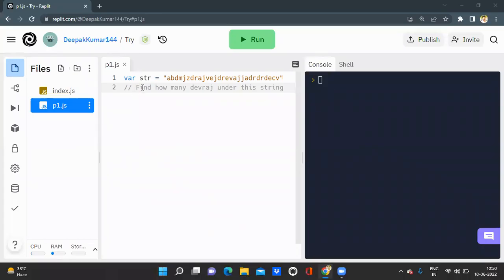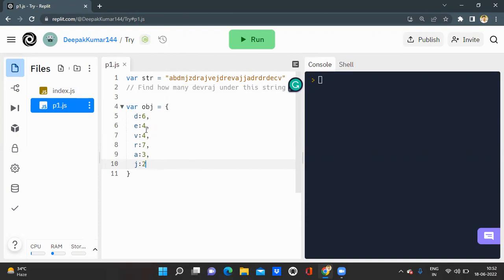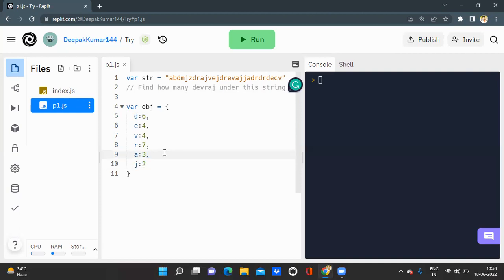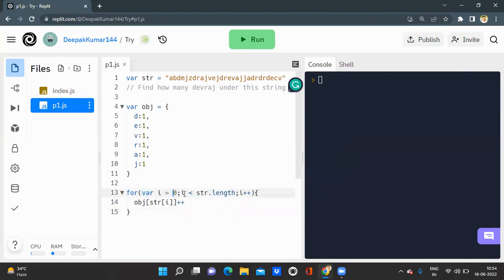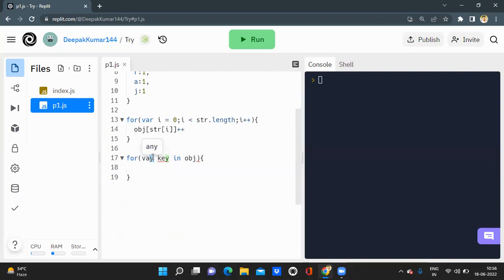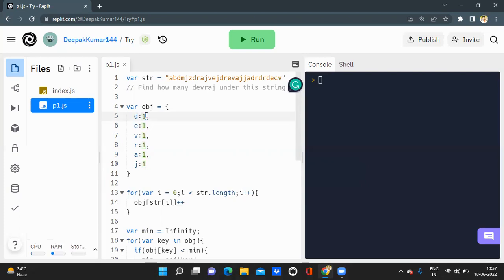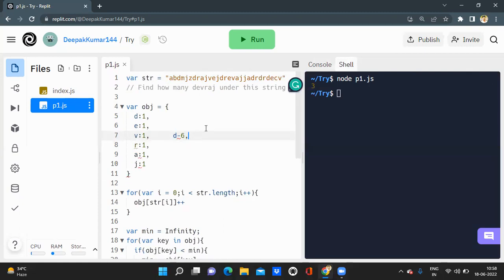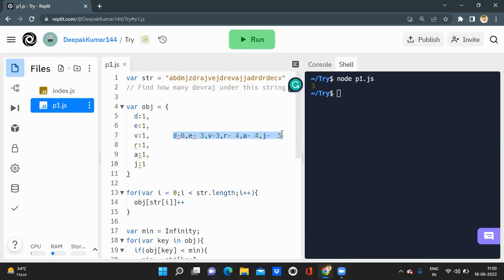Find the new string from the given string || Javascript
In this video, we will see how we can create another string from the strings without any repetition. I hope you guys enjoy this.